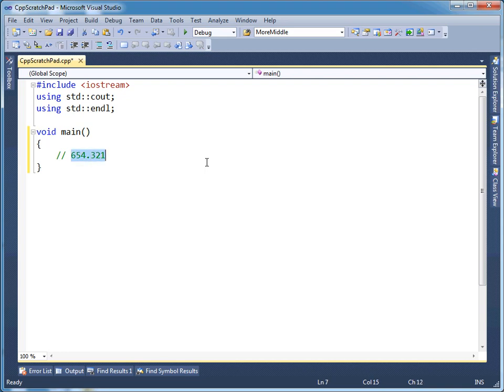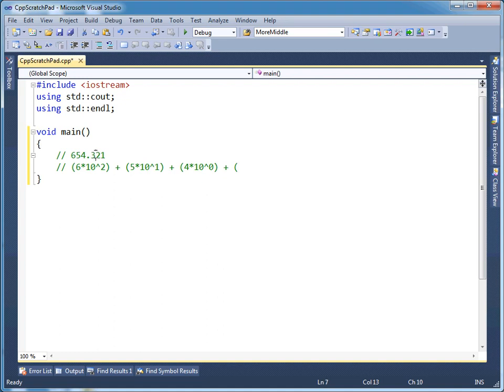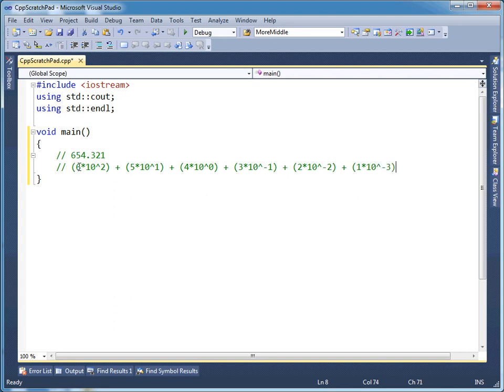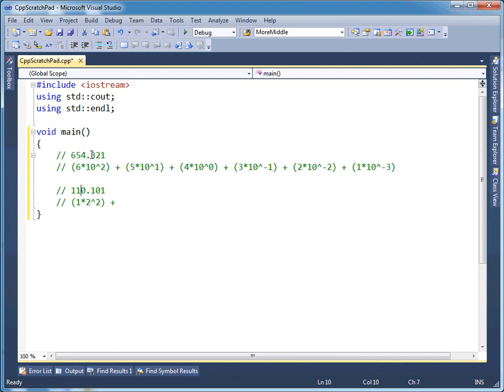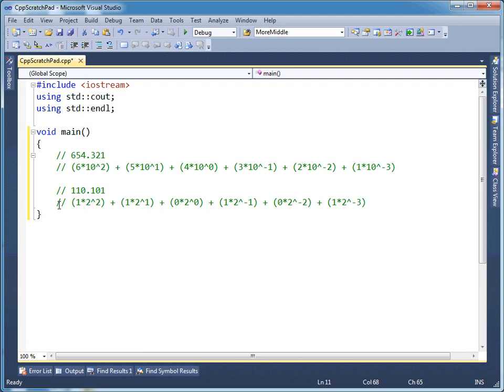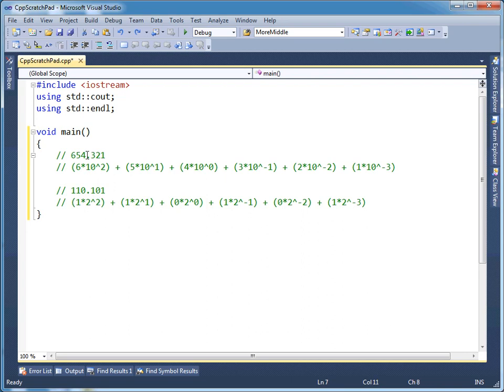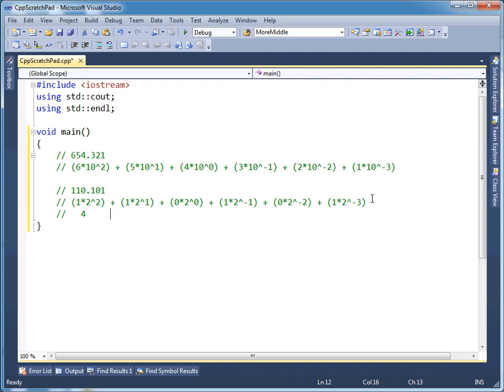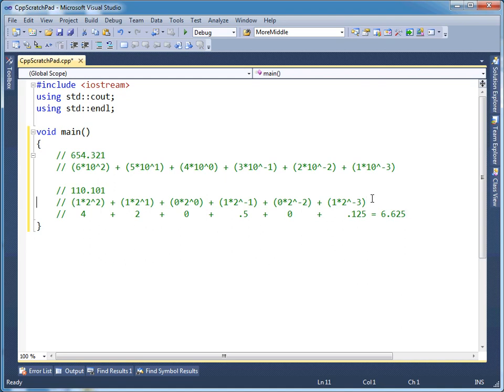Floating Point Binary Basics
Shows basics of how floating points numbers are stored using binary.